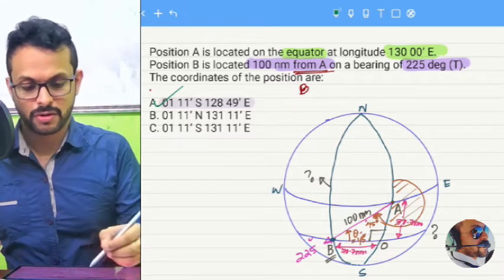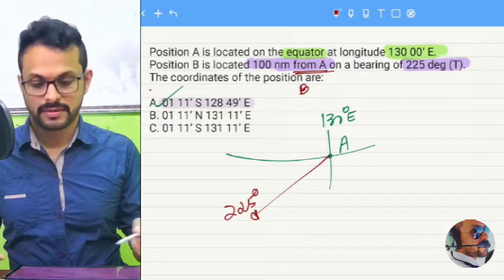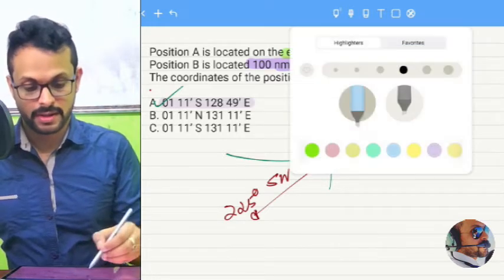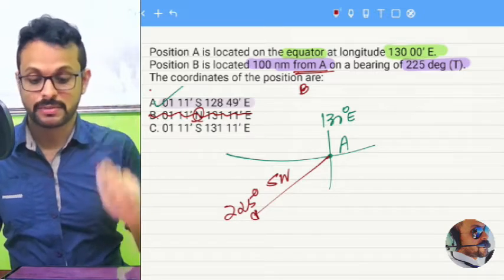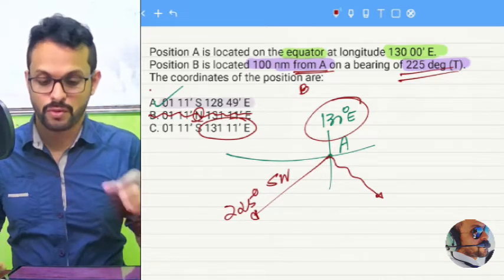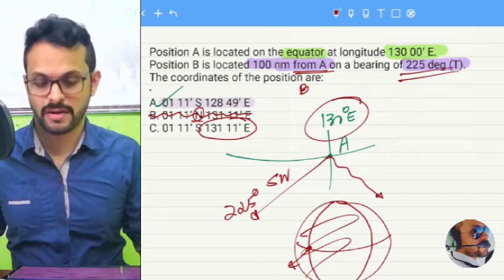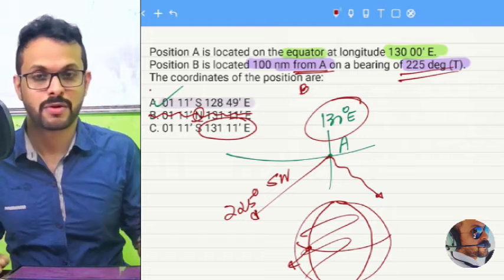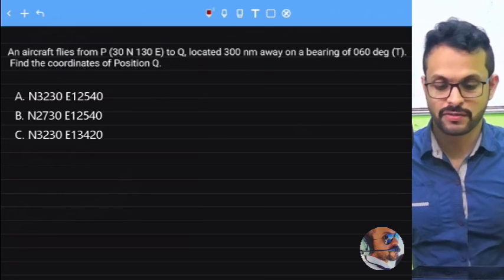GENERAL NAVIGATION/ DEPARTURE "PART C" UNDER 20 SECS/ CPL ATPL/GROUND THEORY MADE EASY DGCA FAA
GENERAL NAVIGATION/ DEPARTURE "PART C" UNDER 20 SECS/ DEVIATIONS FROM A SPECIFIC PARALLEL OF LATITUDE/ TRIGONOMETRY/ FAA/ DGCA CPL ATPL

PART A ND B EXPLAINS THE METHODOLOGICAL APPROACH TO THE SOLUTION. THIS VIDEO WILL TEACH YOU HOW TO LOOK AT THE SAME QUESTION FROM A PERSECTIVE THAT WOULD YIELD THE RESULT IN UNDER 20 SECONDS.

DEPARTURE IS THE DISTANCE ALONG A PARTICULAR PARALLEL OF LATITUDE. DEVIATIONS FROM A SPECIFIC PARALLEL OF LATITUDE MAY REQUIRE APPLICATION OF TRIGONOMETRY BEFORE DEPARTURE EQUATION, TO SOLVE FOR COORDINATES.

THIS VIDEO SERIES ILLUSTRATES ONE SUCH QUESTION IN 3 PARTS. IT HAS BEEN POLLED TO BE A MUCH REQUESTED SESSION.